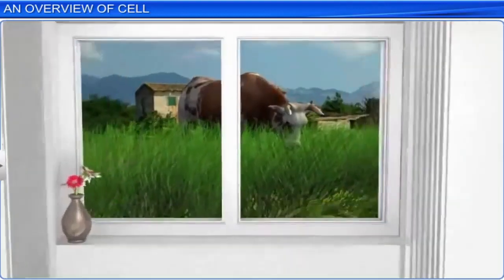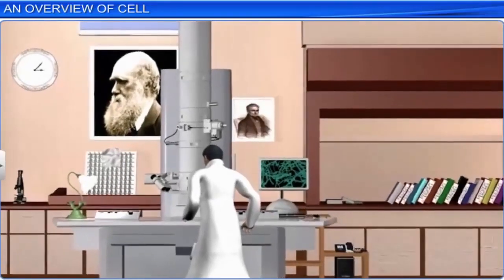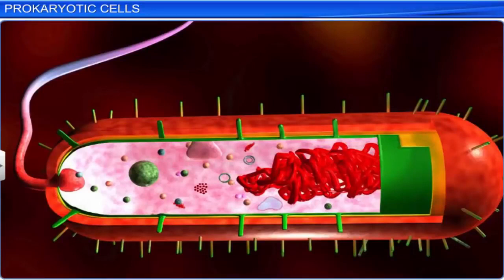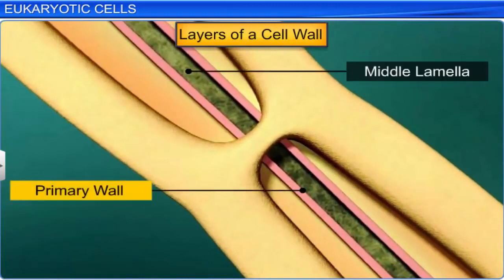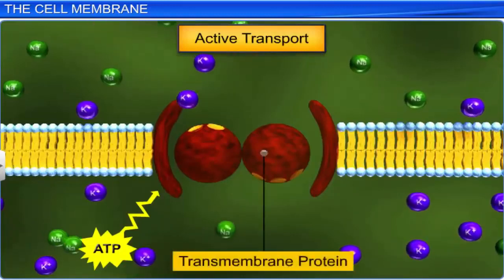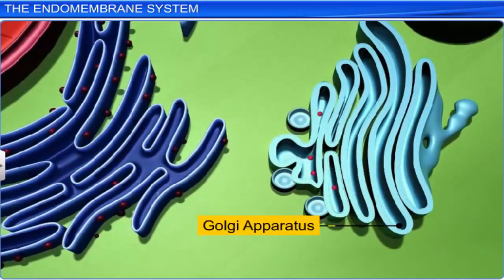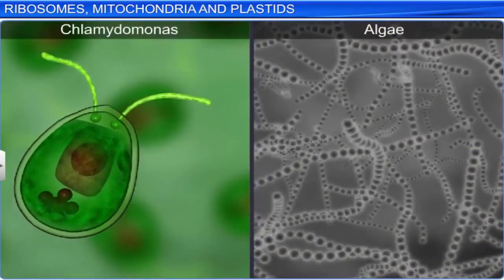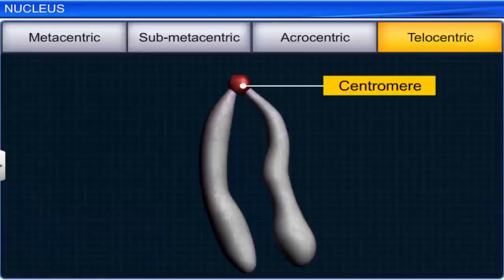👨‍⚕️ CBSE Class 12 Biology ¦ Full Chapter ¦ NCERT Animation ¦ JEE NEET |MBBS Q